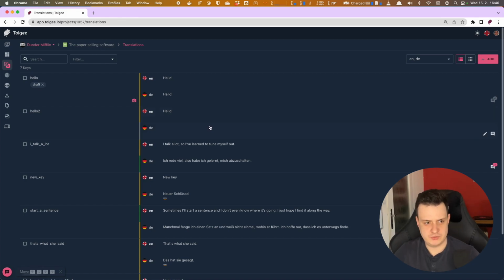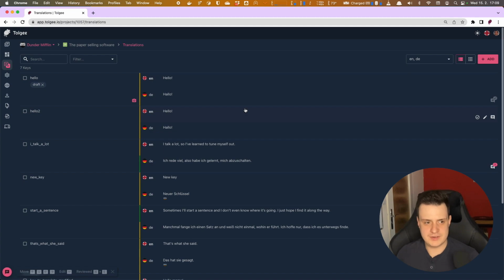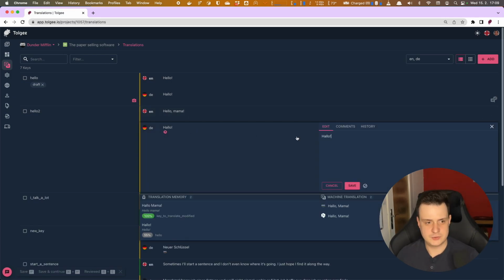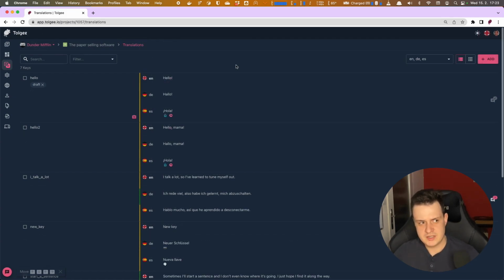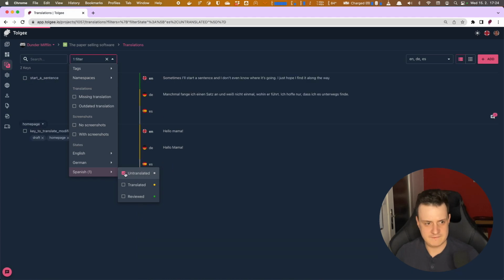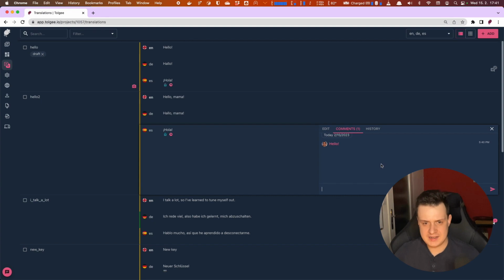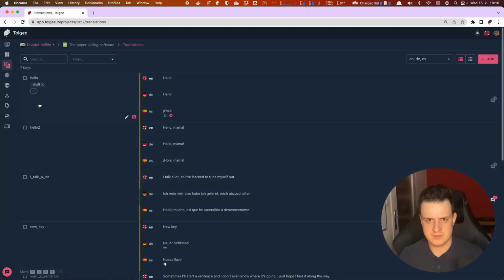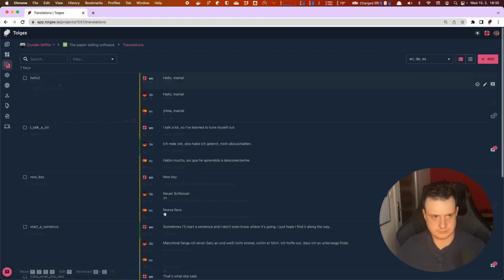Tolgee Takeoff ep. 2: Translations View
Looking to take your software translations to new heights? Look no further than the Tolgee Takeoff series. In this second episode, the founder of Tolgee Jan will give you a short tour of the Tolgee platform translation view and show you all the tools and features you need to make translating a breeze.

 So sit back, relax, and get ready to take off with Tolgee! 🚀

0:00 Translations view
1:02 Translation states & flags
2:46 Search & Filters
3:33 Screenshots
3:51 Translation history & comments
4:56 Tags & Namespaces
5:26 Navigation in the platform

Tolgee is an open-source developer & translator-friendly web-based localization platform.